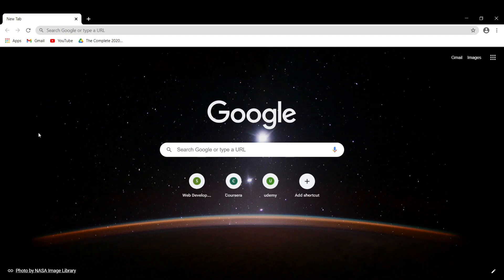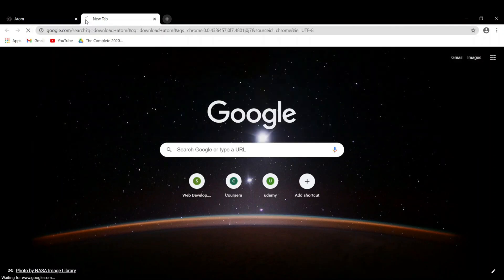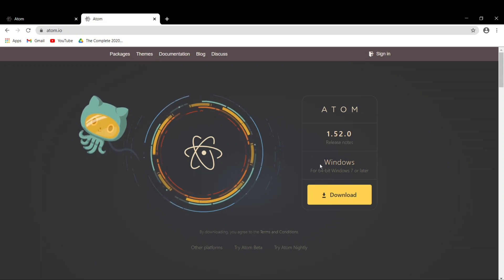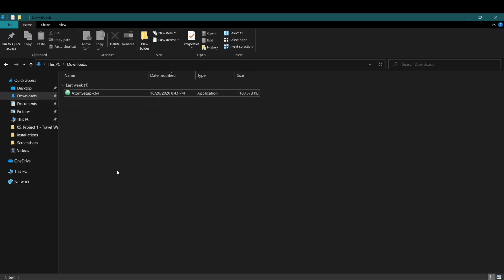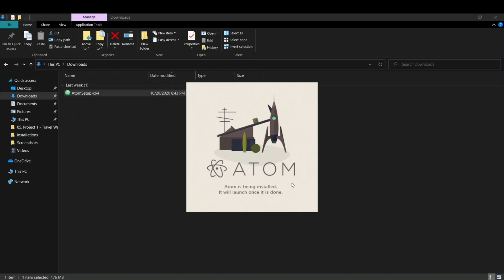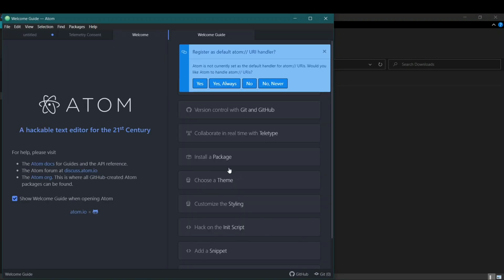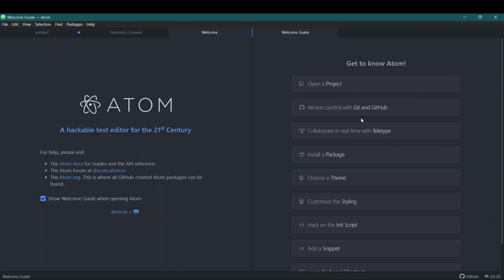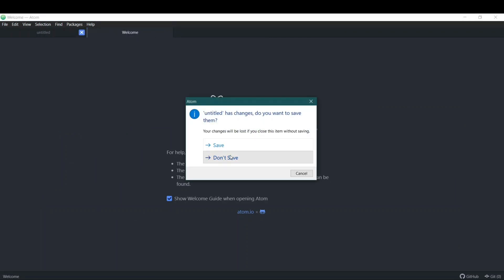How to Install Atom on Windows 10 (64-bit) | Atom IDE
Atom is Open-Source code and text editor.
 Atom can be installed on Windows, Linux, MAC & Chrome OS.
 Atom supports plugins written in Node.js and has embedded Git source control.
Atom is developed by GitHub.
Atom is build using web technologies and used as a desktop application.
We can use Atom for Web development, we can run HTML, CSS , JavaScript, PHP etc. on it.
We can also use Atom for Machine Learning & Artificial Intelligence.

In this post we will see how to install Atom editor on your Windows 10 64-bit OS.

A Complete video series for beginners to learn HTML 5 & CSS 3 from the scratch and a taking a first step towards mastering Web-Development.